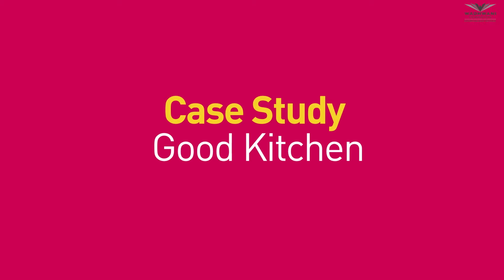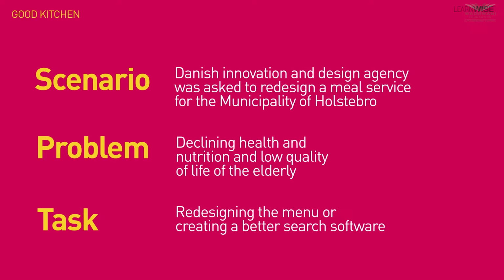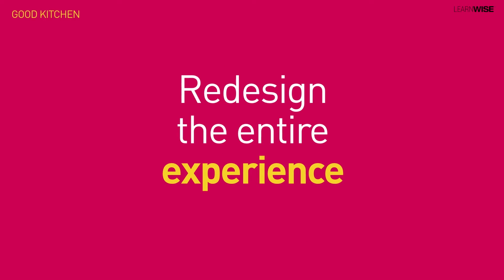03 Video Reframing Nov 25